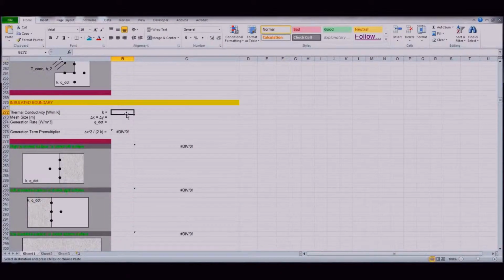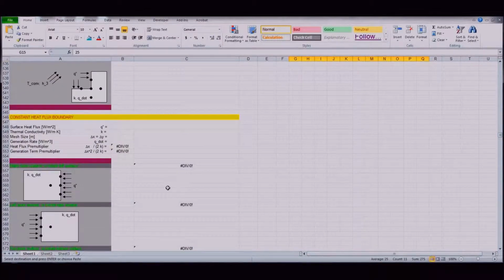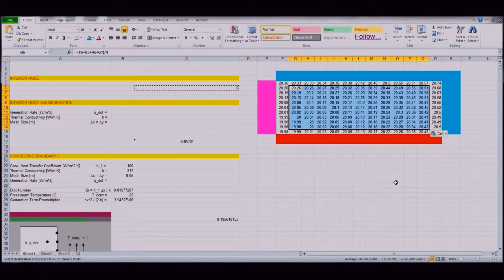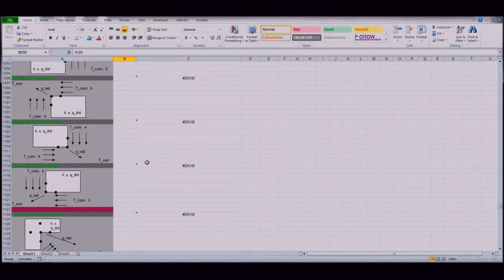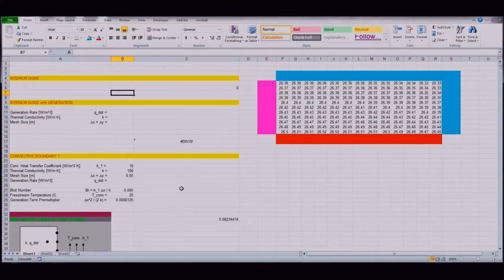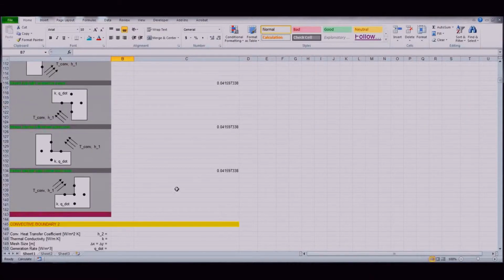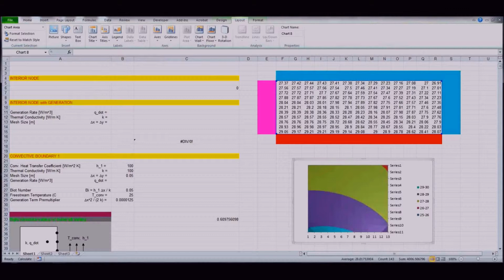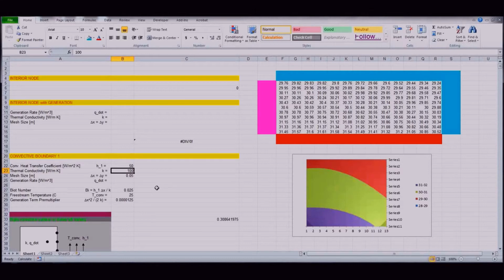Heat Transfer L13 p4 - Excel Solver - Complex Boundary Conditions.(كورس انتقال حرارة )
Heat Transfer L13 p4 - Excel Solver - Complex Boundary Conditions